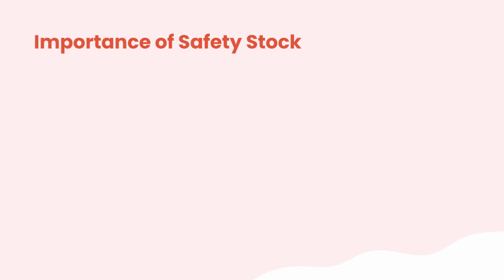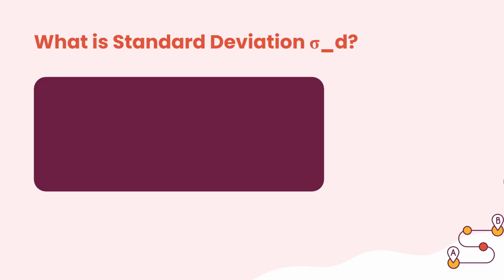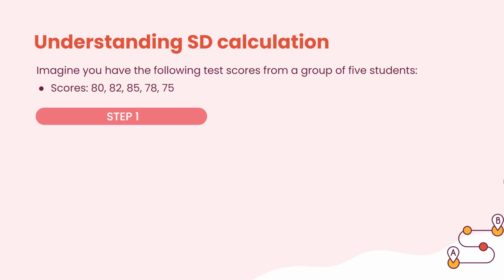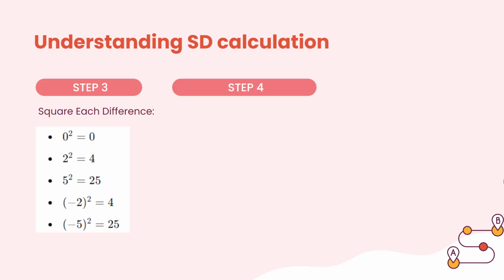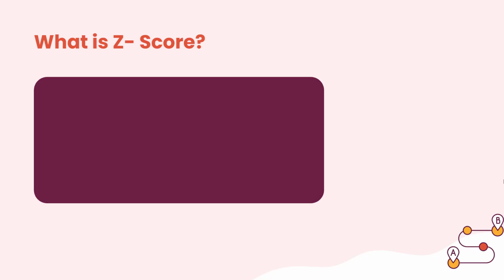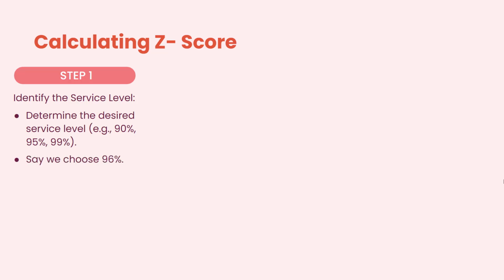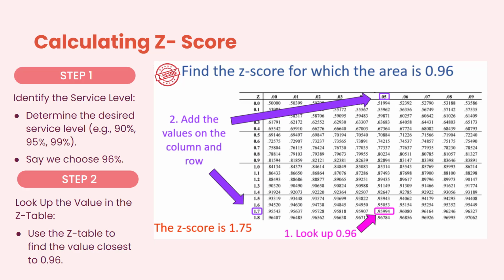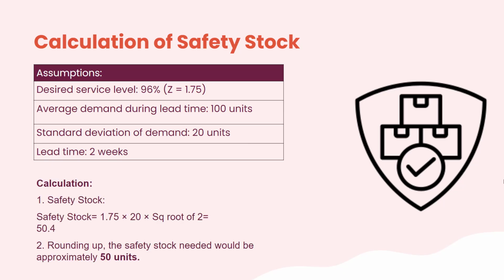The Secret Buffer Behind Flipkart’s Sale Days: Safety Stock Explained 🚀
Welcome to LearningWithUtsav 🚀

How do quick-commerce platforms like Blinkit, Zepto, and Swiggy Instamart handle sudden order spikes during IPL matches or festive sales without running out of stock? 🏏🛒 Or how does Flipkart avoid stockouts during the Big Billion Days?

The secret cushion is Safety Stock! In this video, we break down what safety stock is, how to calculate optimal buffer inventory step-by-step, and why managing lead time variability is critical for modern supply chains—explained in a simple, practical, and exam-ready format.

🔹 What You’ll Learn in This Video:

What is Safety Stock? Core definitions and the role of buffer inventory simplified for exams, job interviews, and real-world ops.

Key Factors Influencing Safety Stock: Demand volatility, supplier lead time delays, and target service levels ($Z$-score).

Step-by-Step Calculation Formulas: Easy breakdown of basic safety stock formulas and standard deviation models.

Safety Stock vs. Reorder Point (ROP): Understanding the crucial difference between when to reorder vs. how much buffer cushion to hold.

Role in Quick Commerce & E-Commerce: How Amazon India, BigBasket, and Zepto maintain 99%+ fill rates while keeping holding costs under control.

Avoiding Stockout Penalties: Balancing the cost of lost sales against the cost of excess inventory holding.

🎓 Ideal For:

Commerce, BBA, MBA, and Supply Chain students prepping for university exams and interviews.

Operations, inventory, and logistics professionals looking to master inventory math and buffer strategies.

E-commerce sellers and retail business owners aiming to prevent out-of-stock cancellations.